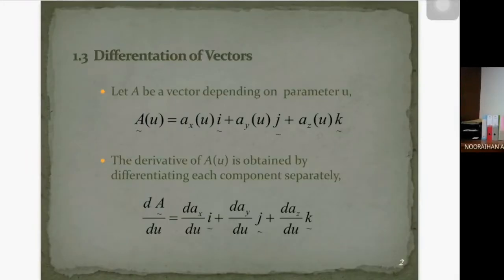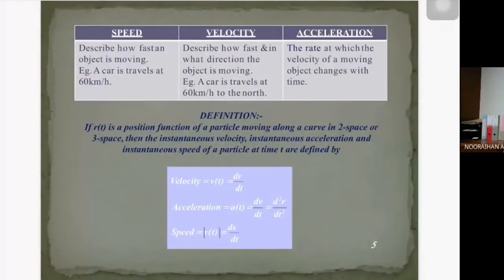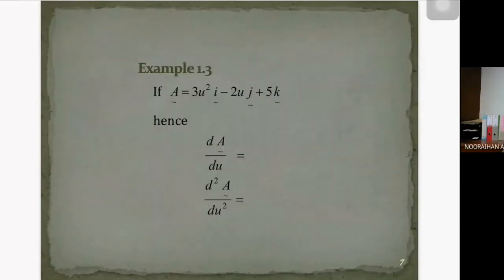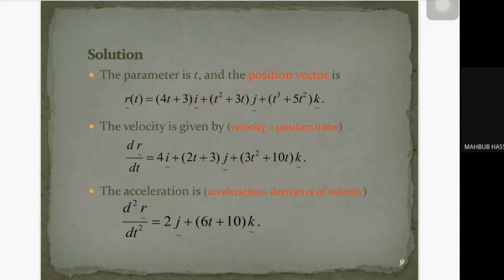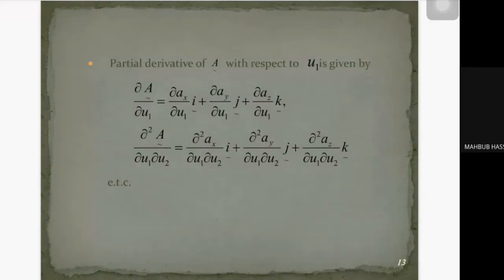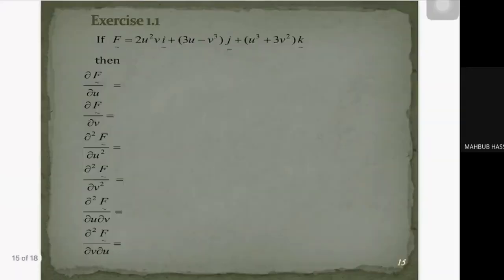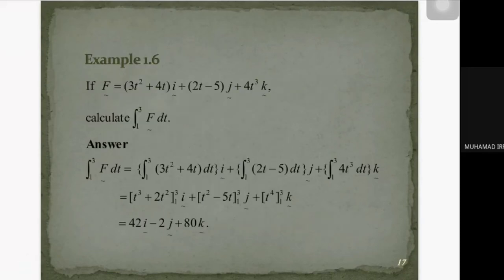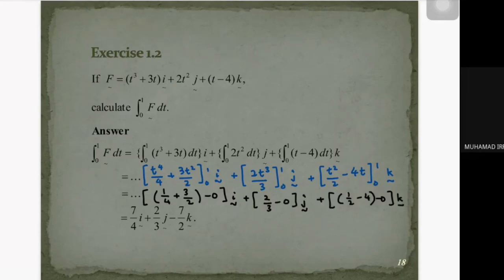Differentiation & integration of vectors